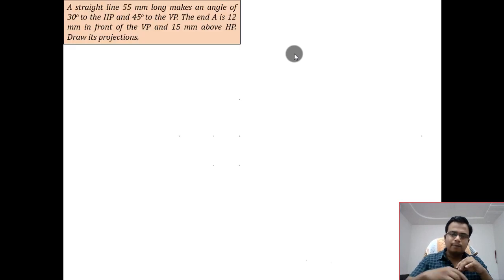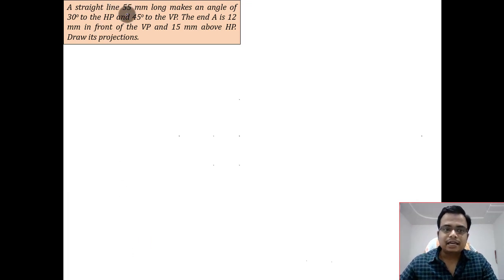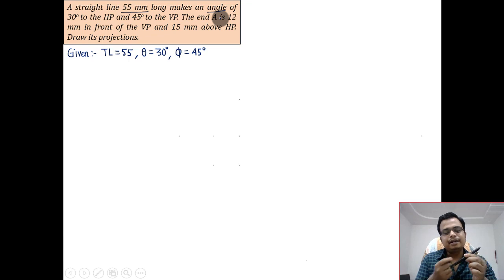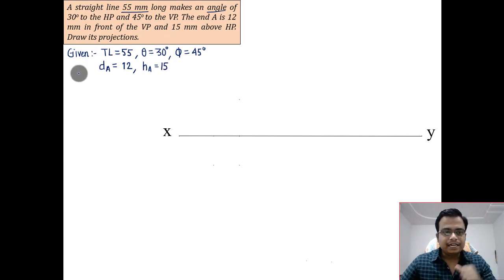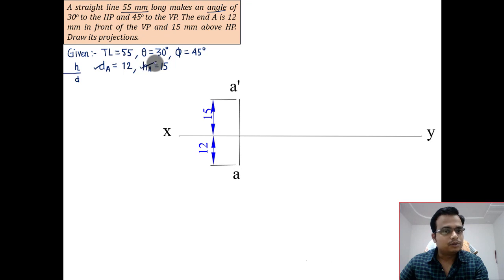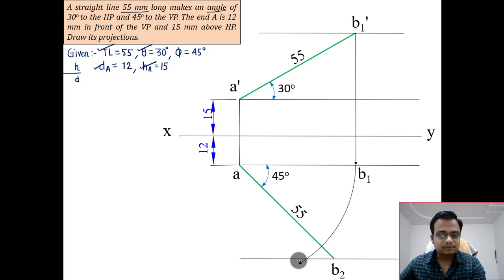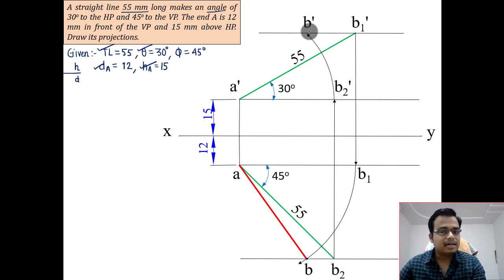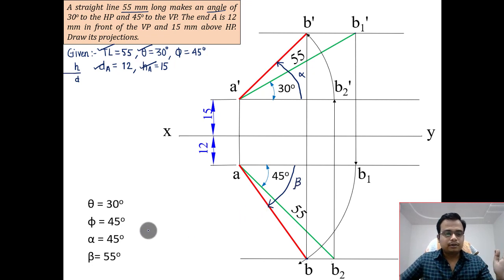Projection of Line_Reloaded | Level 2 | Problem 1